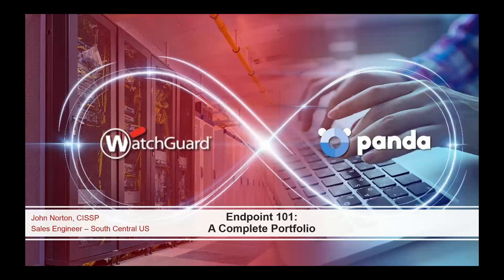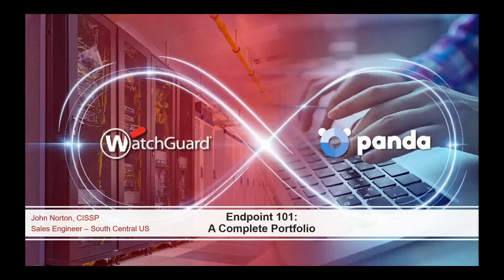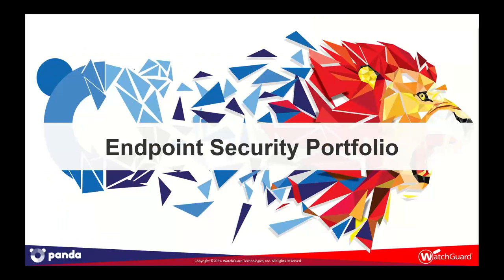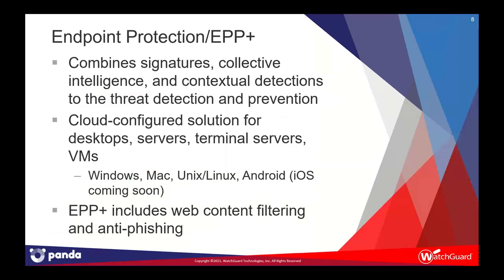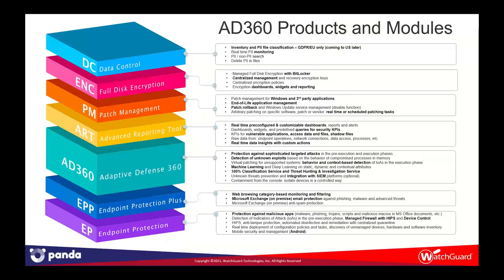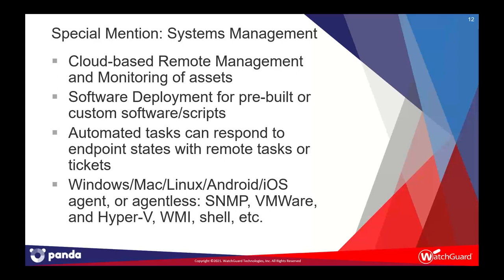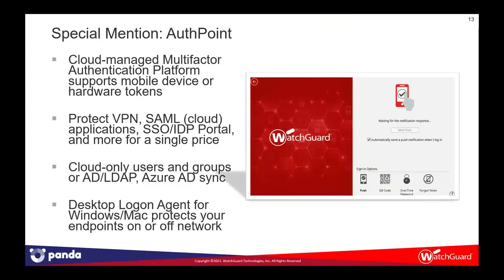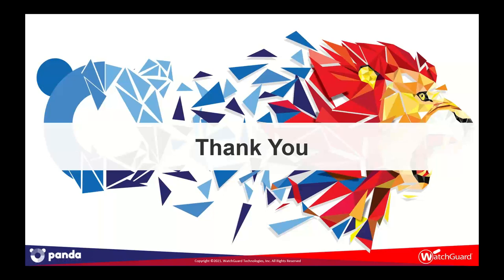Endpoint Security 101: Portfolio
An overview of WatchGuard endpoint security solutions and options. Legacy names-- AD360 is now EPDR!